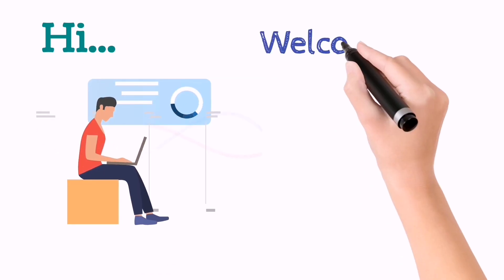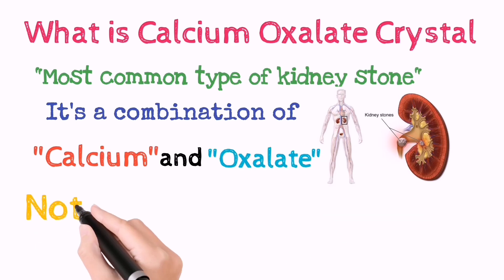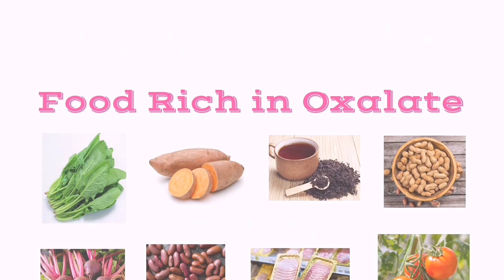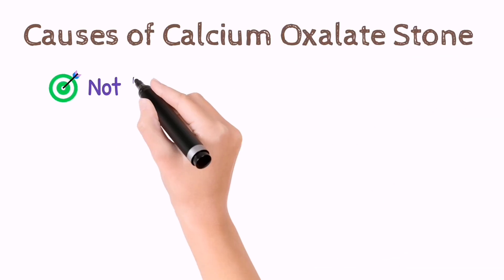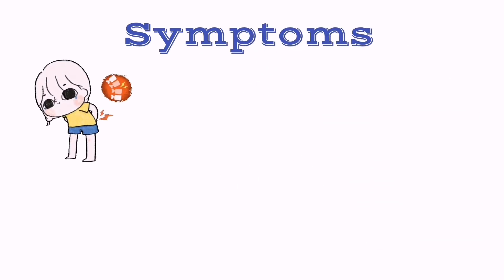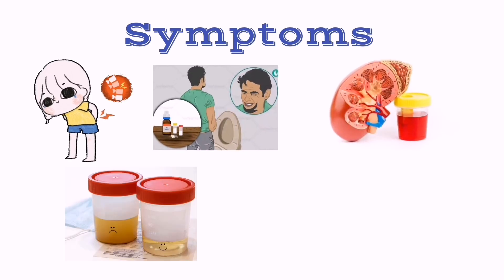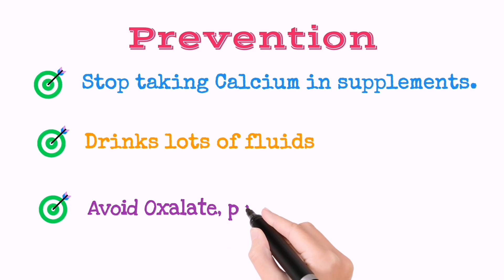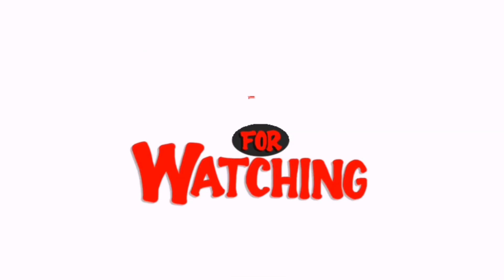Calcium Oxalate Crystal or Stone in Urine Microscopy |calcium oxalate stone formation |Urinalysis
In this short and animated video, i explained the what is Calcium Oxalate Crystal or stone, how it formed what are the symptoms patient feel when they have crystal. What test a doctors recommended. What are the preventive measurements and treatment of it.
Thanks ❤️